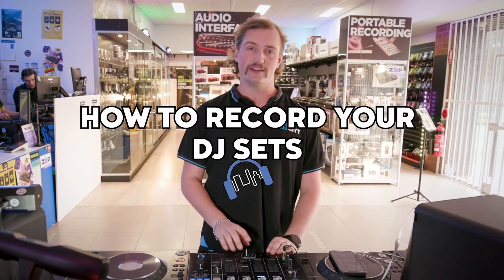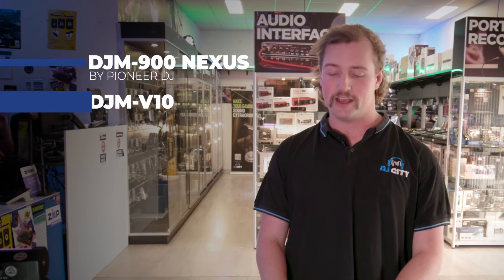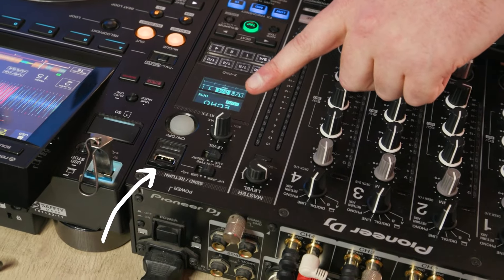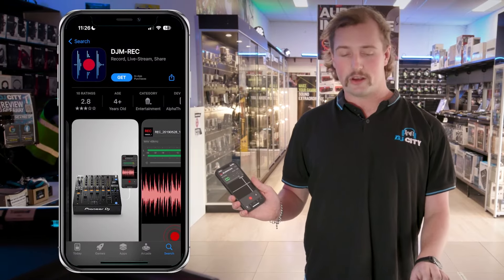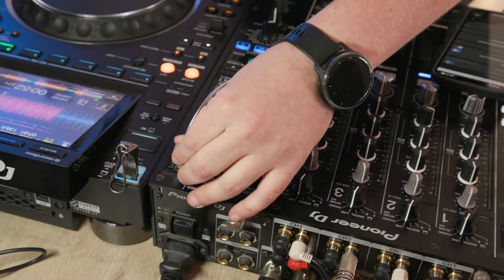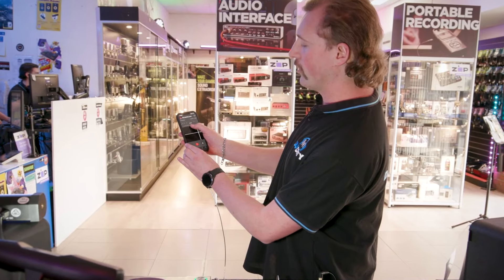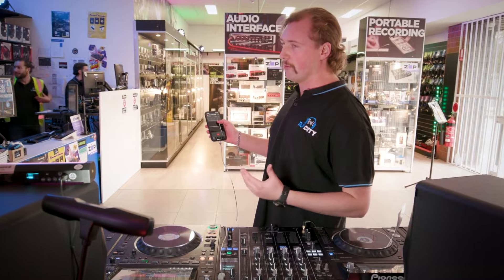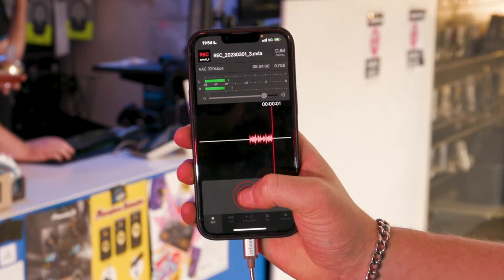How to Record your DJ Sets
Looking to record your DJ Sets? You'd be surprised at how simple it is! Watch and learn as Tyler explains the steps involved in recording a DJ set!